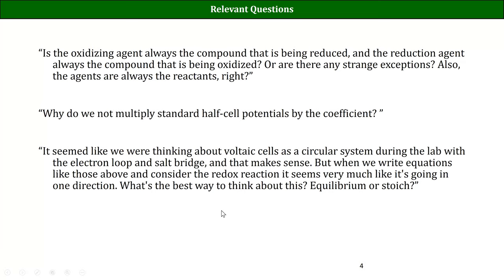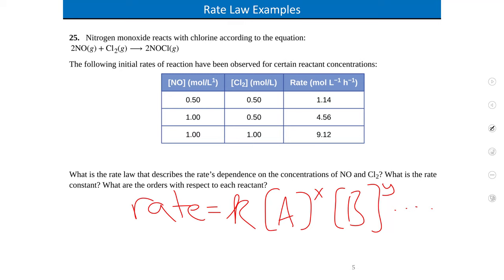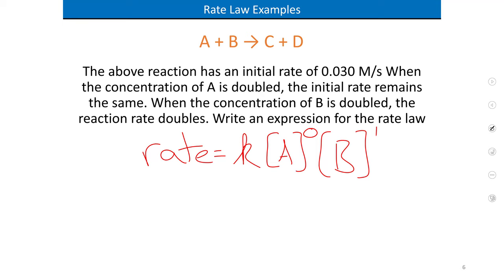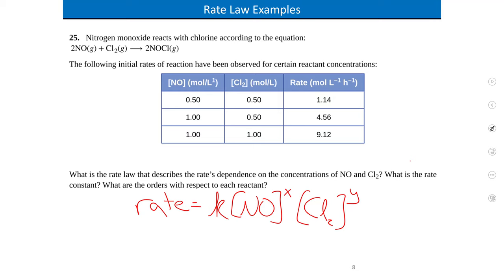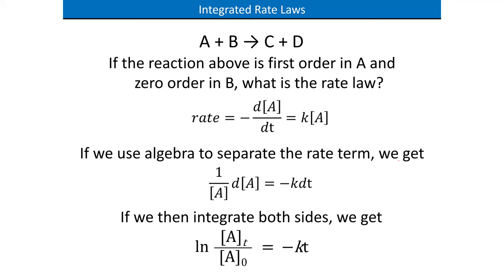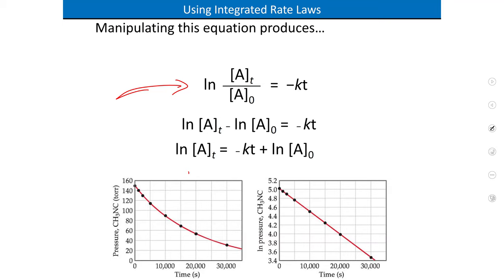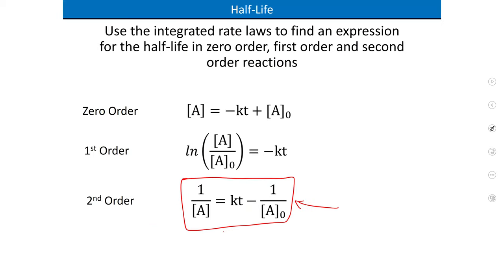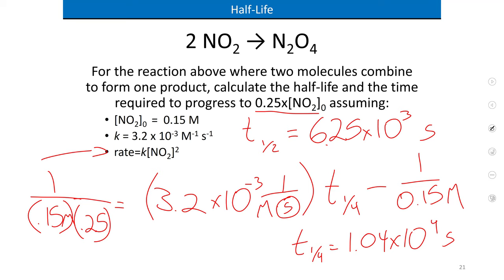CHM103 Sp2024 Lecture 08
Integrated Rate Laws LTCC